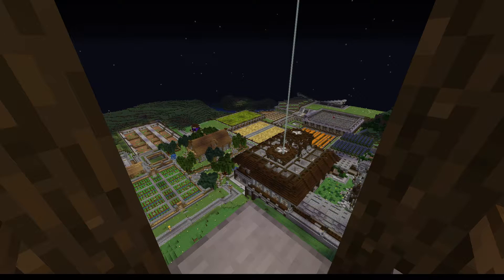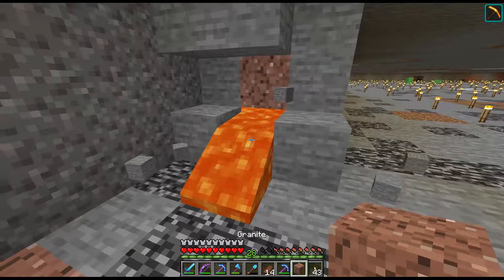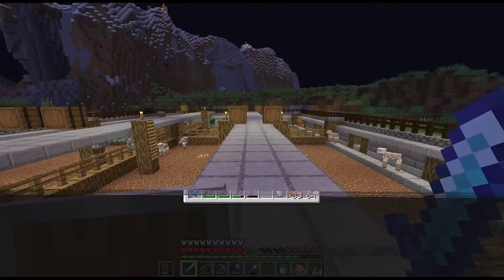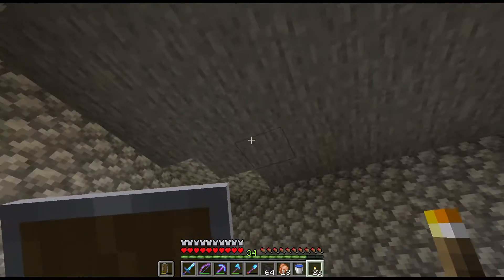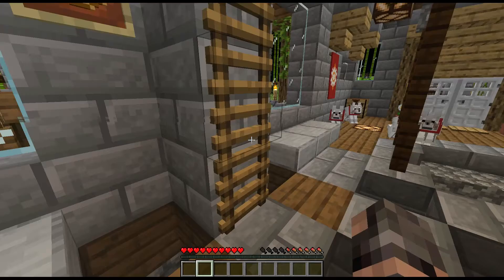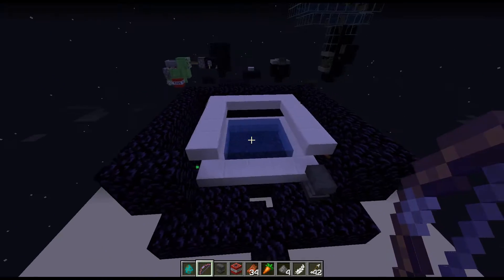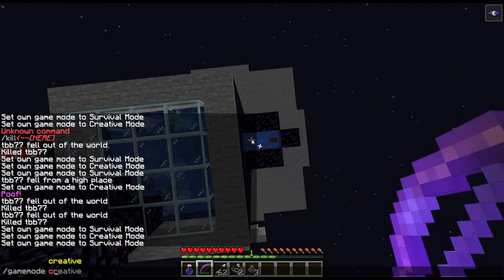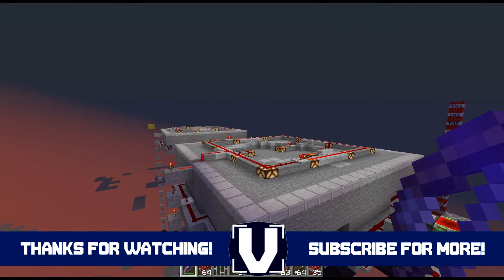Adventures In Minecraft: Episode 51 - XP Farm Planning!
►I'm back! And I'm going to build an EXP farm...